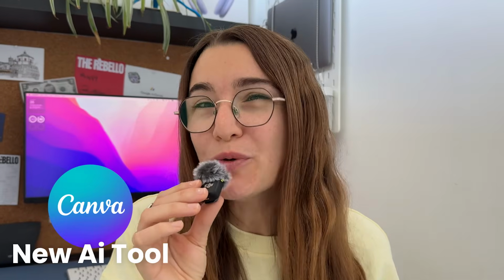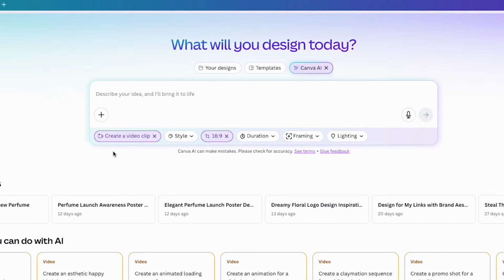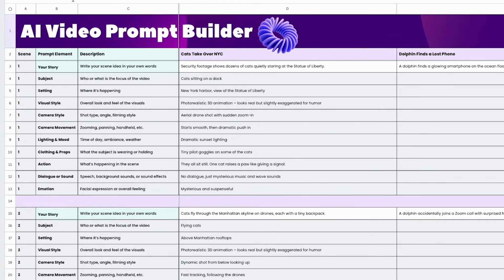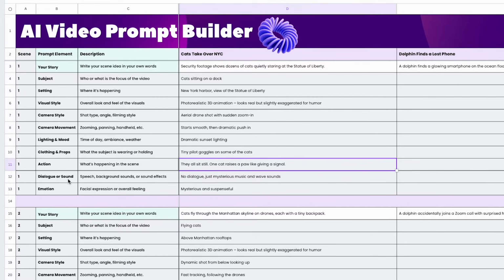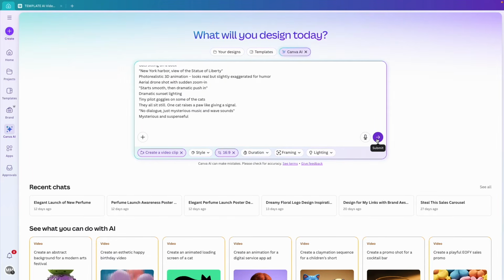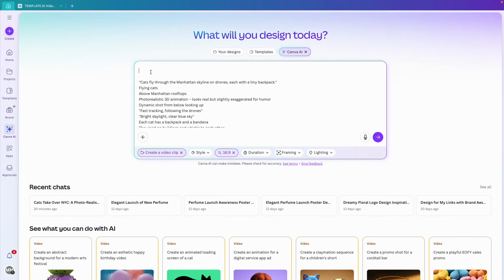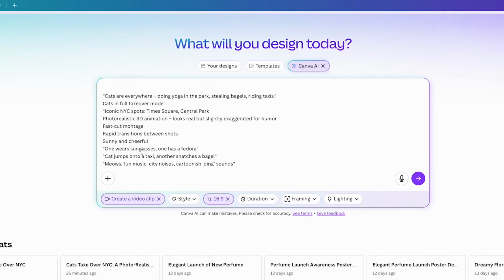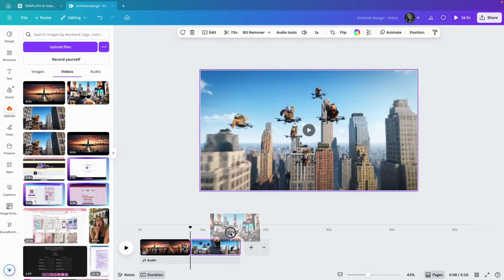New in Canva: Create AI Videos with Google's Veo 3 | Free Prompt Template Inside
Create cinematic videos with just one prompt, directly inside Canva.

In this tutorial, I’ll show you exactly how it works and how to get the best results with my free Canva Sheets Prompt Template.

📹 What you’ll learn:

- How to access Canva’s AI Video Generator
- Key limitations to know before using it
- How to write high-quality prompts (with free template!)

📄 Free Prompt Template

⏱️ Chapters:

00:00 - 00:40 Intro

00:40 - 03:16 Access Canva’s AI video tool

03:16 - 03:48 About the tool

03:48 - 08:15 How to write better prompts (with template)

08:15 - 15:03 Generate videos

15:03 - 16:44 Edit everything inside Canva

16:44 - 17:47 Wrap-up